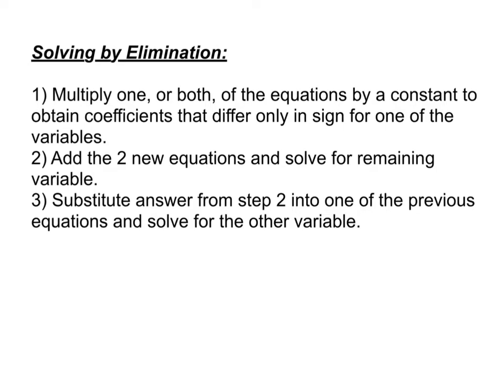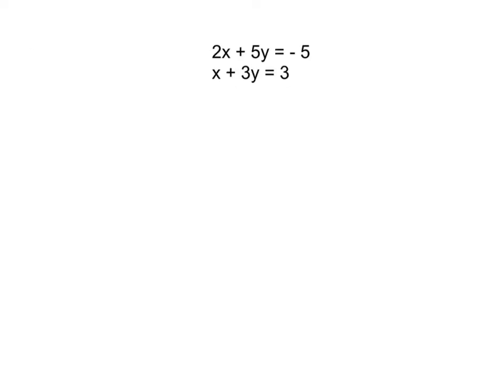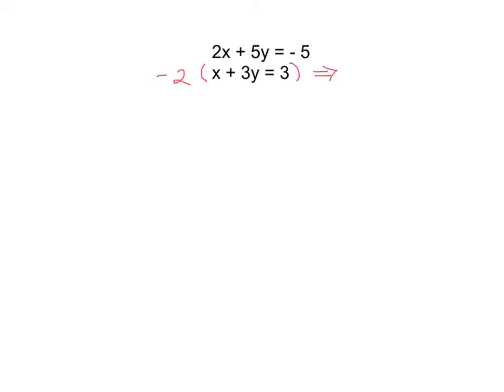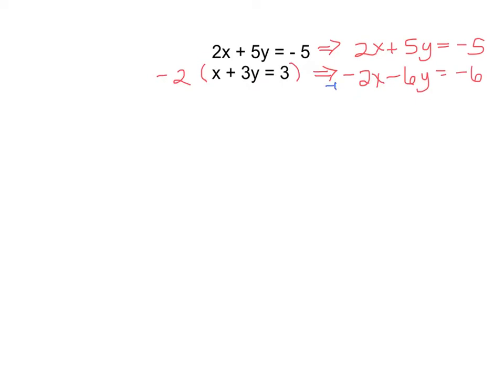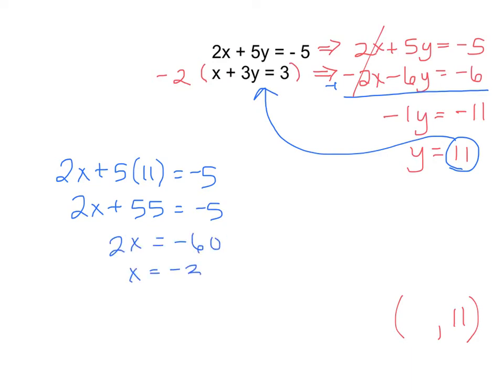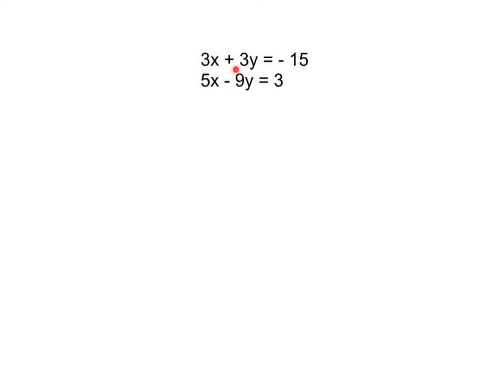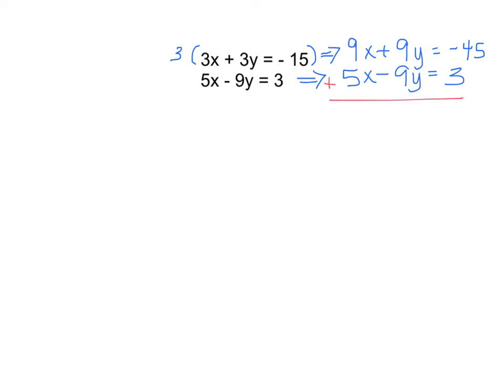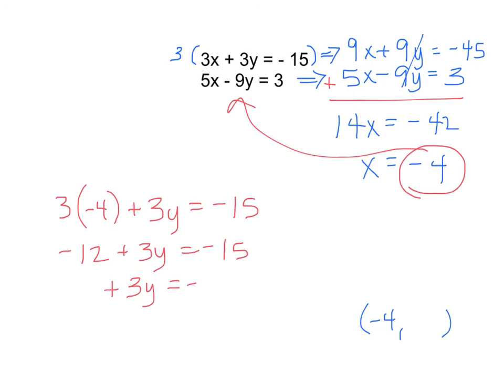4.1 part 2 Elimination